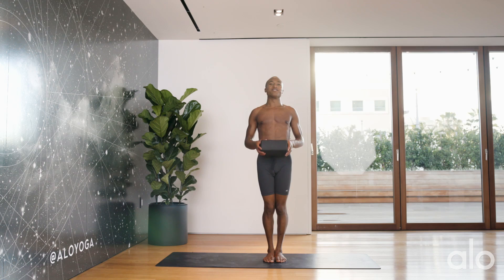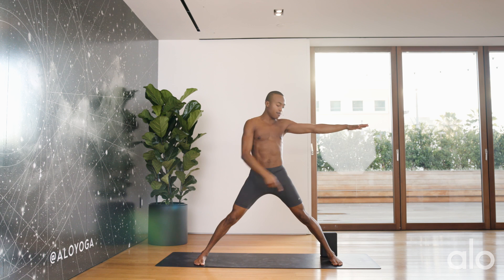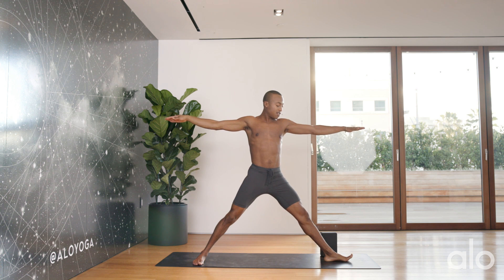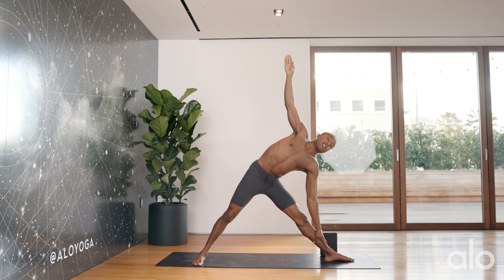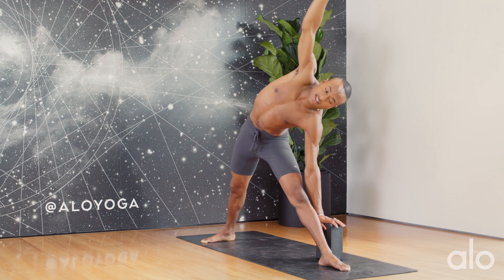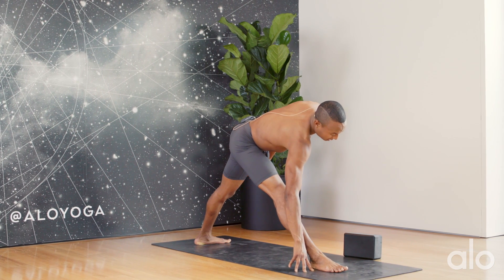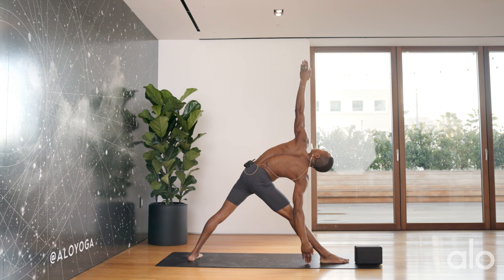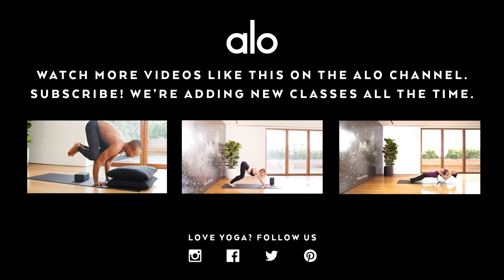How To: Triangle with Andrew Sealy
This 4-minute Triangle or Trikonasana tutorial lead by Andrew Sealy, is a great technical guide to this standing pose. Andrew offers his tips and modifications for all levels to ensure proper core engagement and alignment. Triangle Pose helps to strengthen and stretch the leg, hip, back and arm muscles, engages the core, energizes the mind and relieves stress.

You will need: 1 yoga block

Shop his look:
Warrior Compression Short: